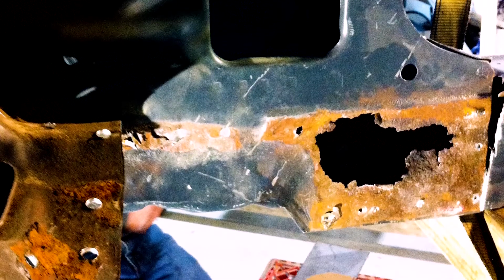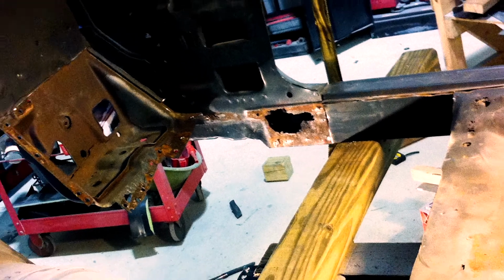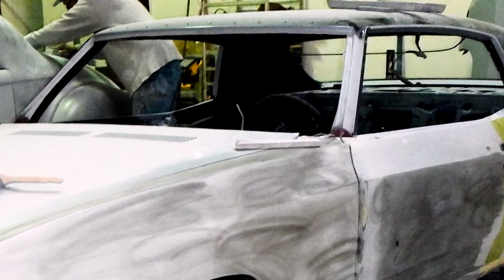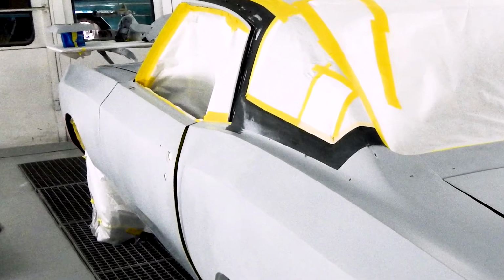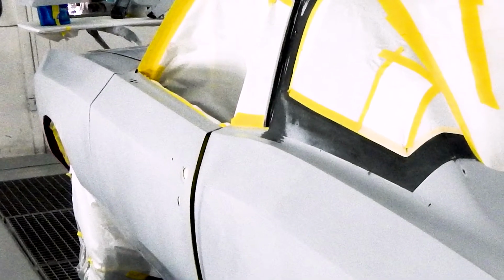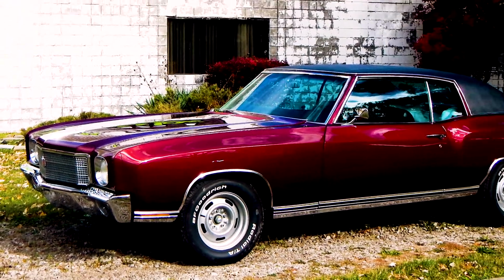Autorama '18 - Day 02 | Bill Williford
Bill Williford, owner of a 1970 Monte Carlo, stops by the booth at the 2018 Detroit Autorama to chat with Frank Maiorano about the appreciation he has for the restoration work Frank and his crew did for him.

ABOUT THAT’S MINOR CUSTOMS
That's Minor Customs is an award winning automotive restoration shop headed by Frank Maiorano and his highly trained crew.  We have built our reputation on being honest, trustworthy and professional in every area of the business.  Our team is professionally trained, highly experienced and contain the knowledge to produce the best custom build, from start to finish.

Our team at TMC brings over 200 years of combined experience (Metal Fabrication, Model Making, Designing, Engineering, Refinishing) to every project, blending state-of-the art tools and computerized paint matching with the fine craftsmanship that our customers expect. These complimenting attributes enable us to work toward solutions for even the toughest custom restoration.

We’ve been featured on multiple networks and programs, including Animal Planet and Fox News.